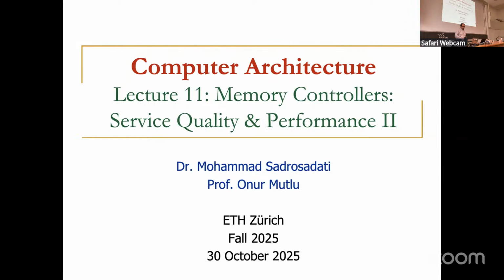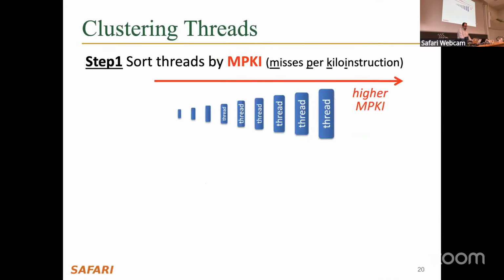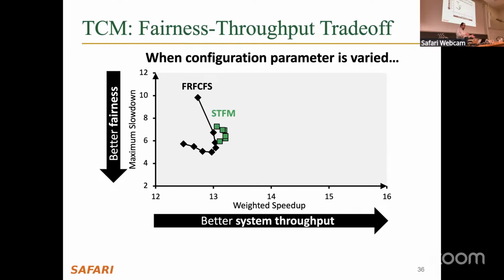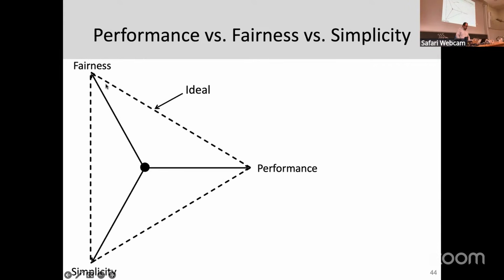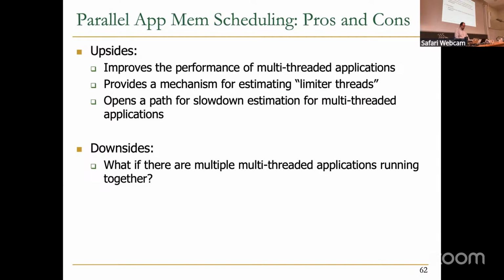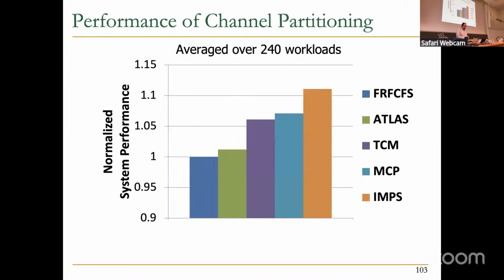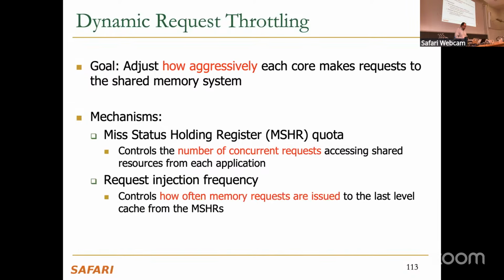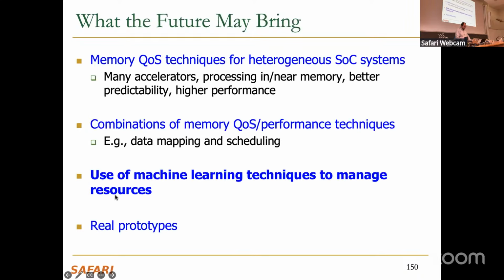Comp. Arch. - Lecture 11: Memory Controllers: Service Quality and Performance II (Fall 2025)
Lecture 11: Memory Controllers: Service Quality and Performance II

Recommended Reading:
A Modern Primer on Processing in Memory